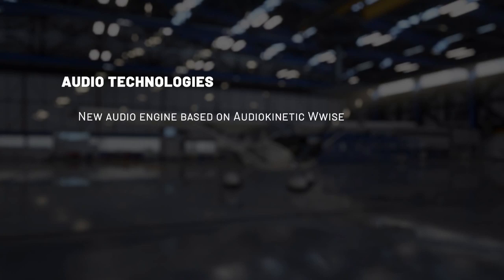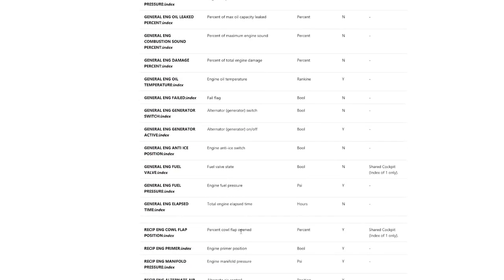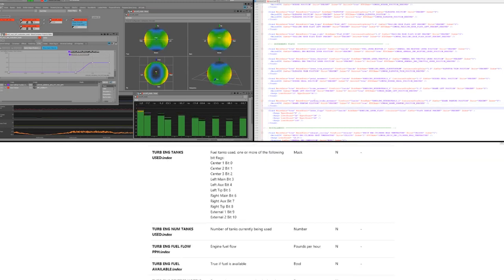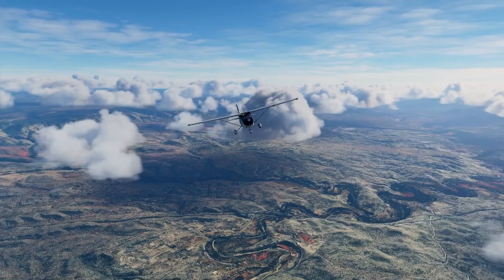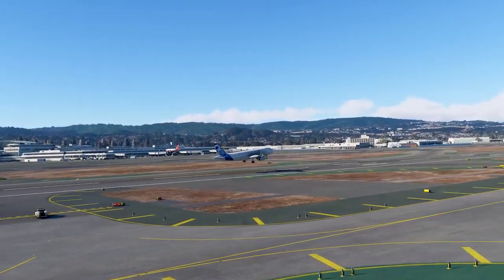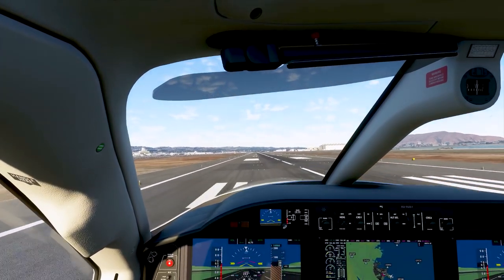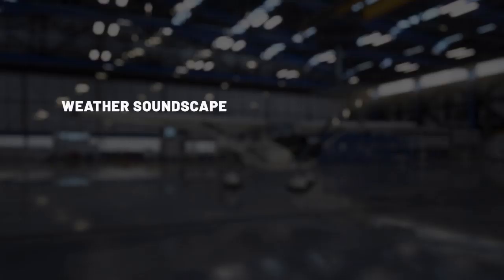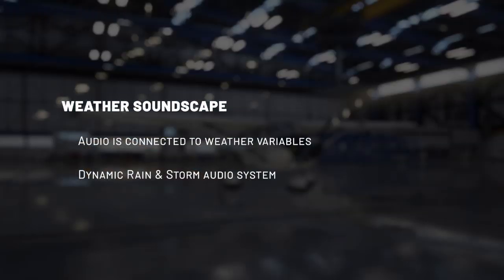Microsoft Flight Simulator 2020 NEW UPDATE! Feature Discovery Series Episode 5: Soundscape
Let's watch the brand new update of Microsoft's up and coming Flight Simulator 2020 together!